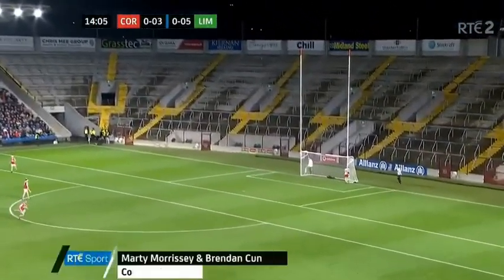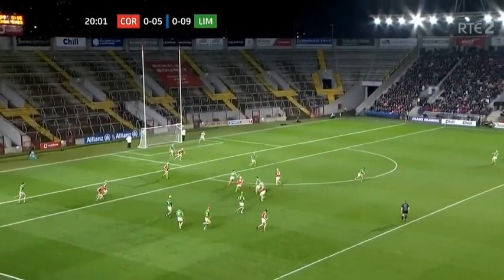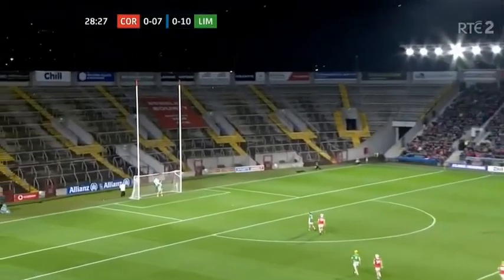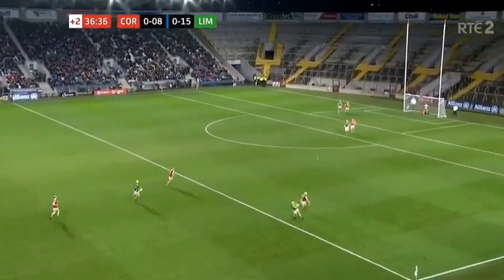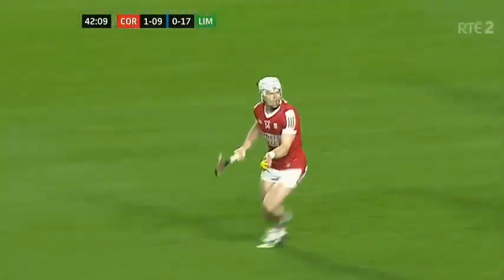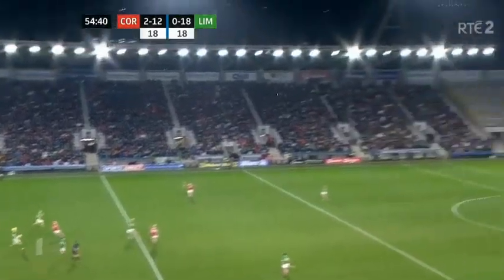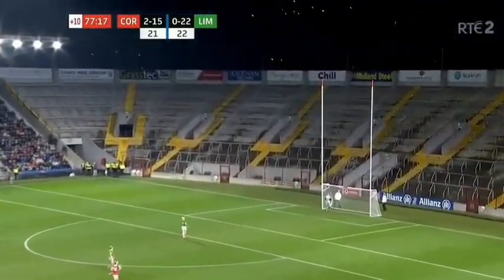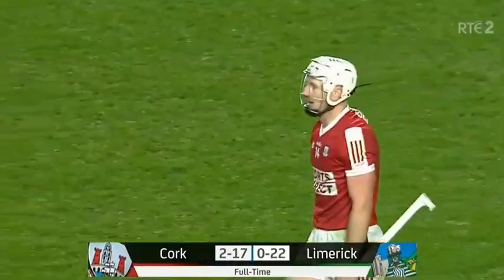Limerick v Cork Highlights - 2023 Hurling League - Stade De SuperValu (Formerly Páirc Uí Chaoimh)